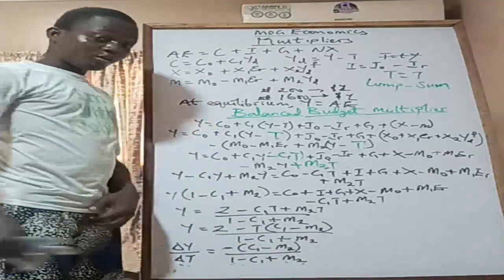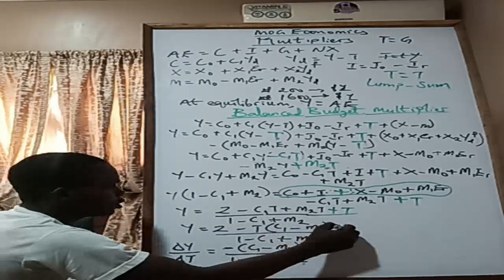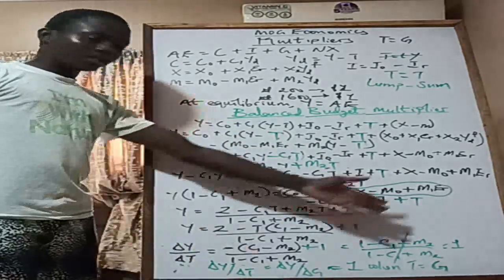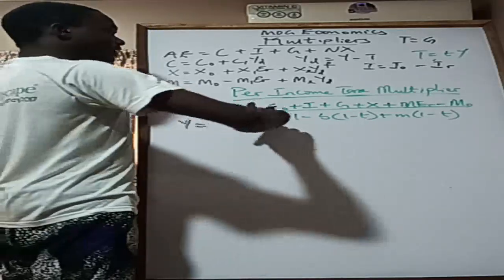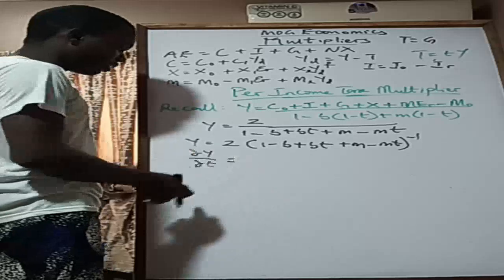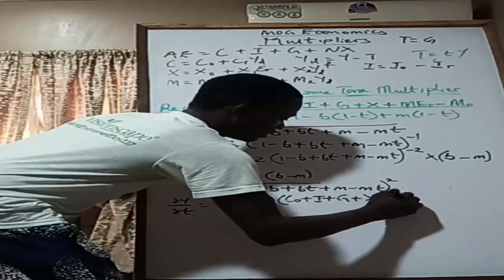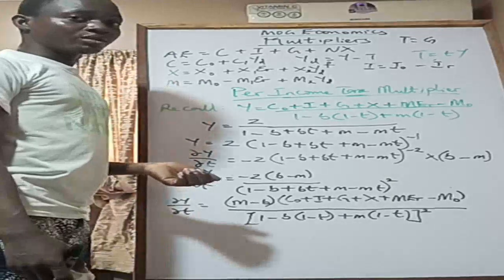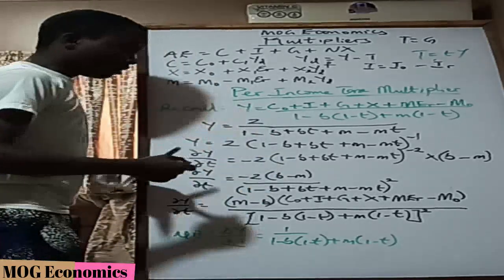How to derive per-income tax multiplier and the balanced budget multiplier in an open economy